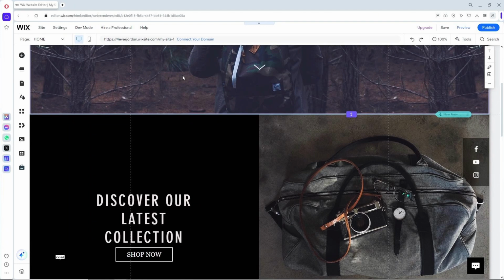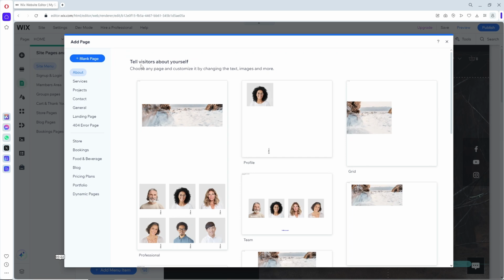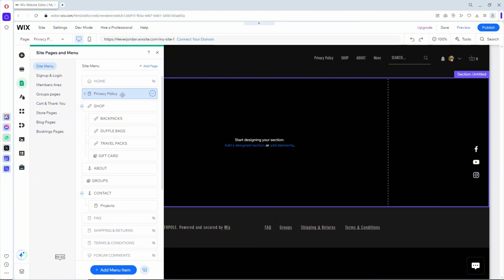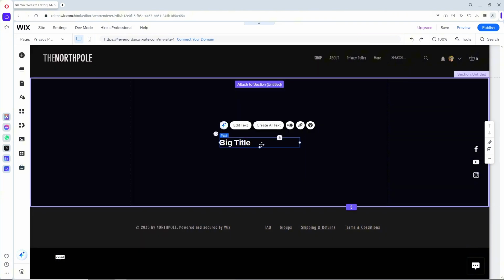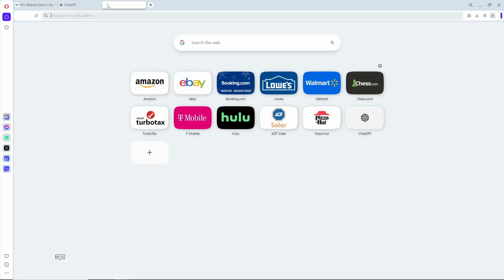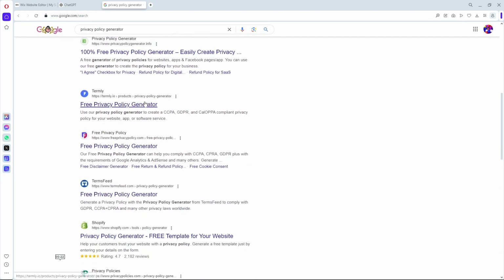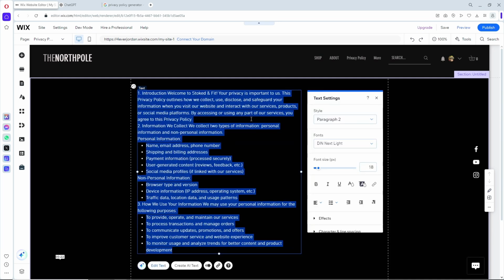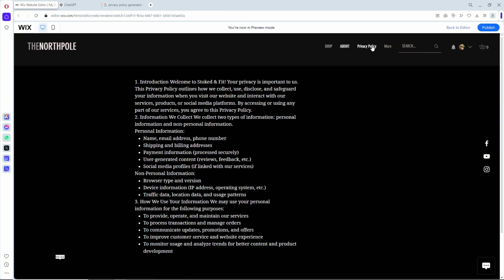How to Add Privacy Policy Page in Website Through Wix (Step-by-Step)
Wonder how to add privacy policy to Wix website? Here's how to add a cookie policy to the Wix website. Watch this video and learn how to create privacy policy for website easily.